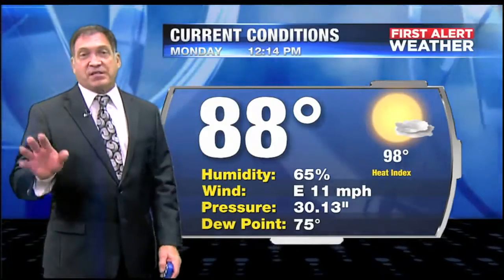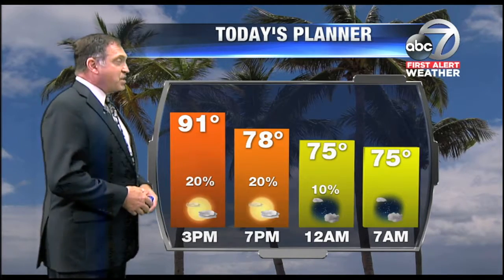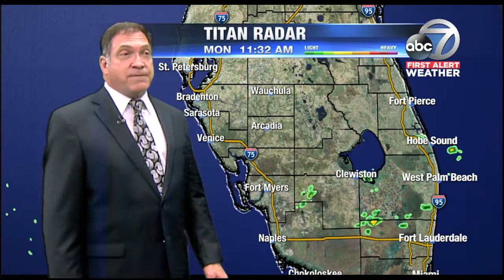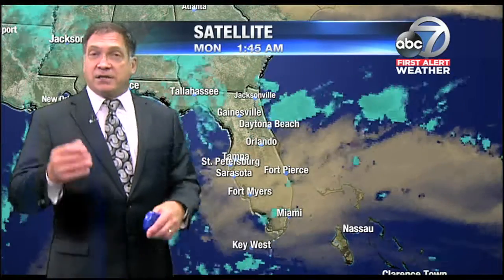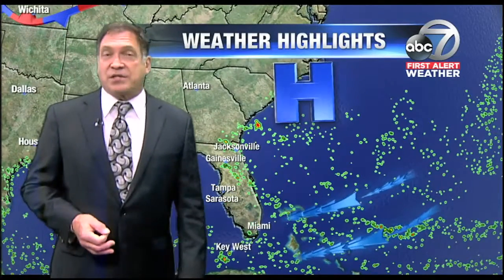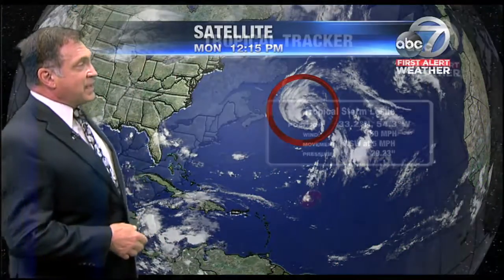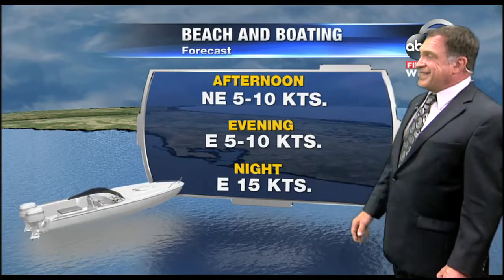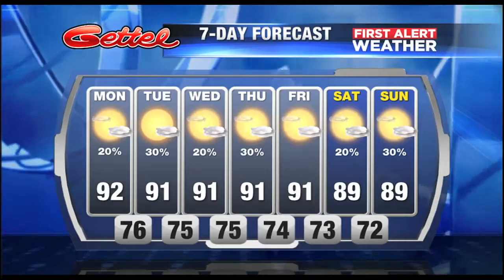Video: First Alert Weather Noon October 1, 2018